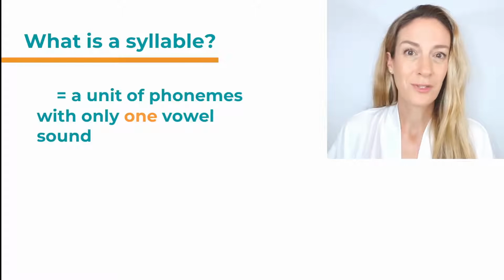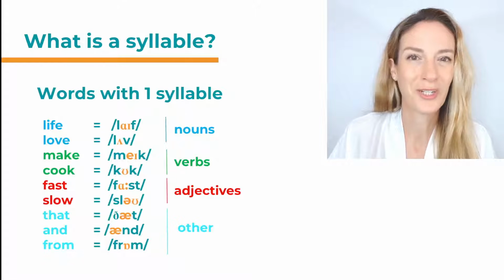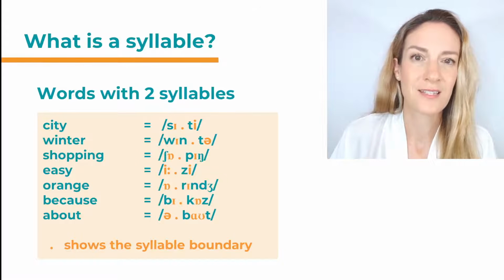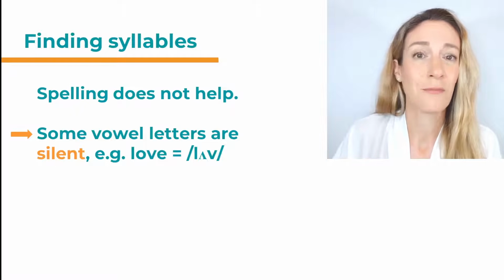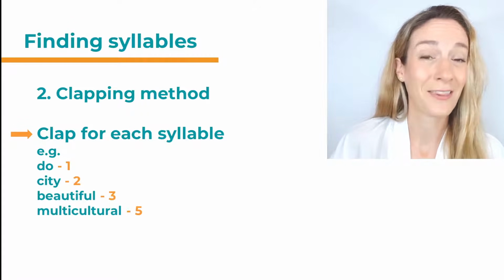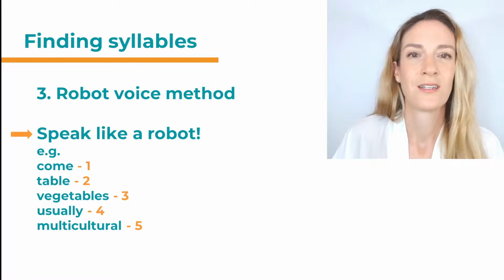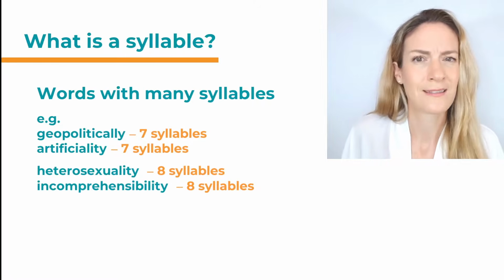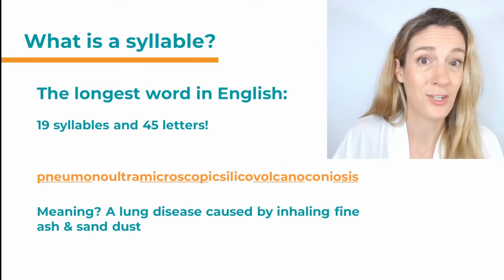Syllables - English Pronunciation | What is a syllable?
Billie English - the YouTube channel to help you improve your English pronunciation, speaking and fluency! Billie is a certified CELTA English teacher trainer and has over 17 years of teaching experience. This video teaches you all about syllables in English. You learn what a syllable is and how to identify syllables in words, using three different methods.

🔹 Pronunciation Mastery: Speak clearly and confidently.
🔹 Effective Communication: Enhance your fluency and interaction.
🔹 Cambridge Exam Prep: Achieve top scores with my strategic guidance.

★★ CONNECT ★★ @the.billieenglish  ★★

★★ TIME STAMPS ★★
0:00 What is a syllable?
1:36 Words containing one syllable only
4:18 Syllable boundary & words with two syllables
5:37 Words with three syllables
7:23 Identifying Syllables
8:27 The Hand-Chin Method
9:53 The Clapping Method
11:15 The Robot Voice Method
13:03 Words with many syllables (7 & 8)
15:22 The longest word in English - 19 syllables!
18:27 Test

This video teaches you all about syllables in English. You learn what a syllable is and how to identify syllables in words, using three different methods: the hand-chin method, the clapping method and - my favourite one - the robot voice method! Syllables consist of exactly one vowel sound and so it is important not to confuse sounds and letters. Then we are going to have a look at examples of words consisting of just one syllable, two syllables, three syllables and even words containing seven and eight syllables. Last but not least, I will introduce you to the longest word in English with 19 syllables and 45 letters - crazy but true! Check it out. At the end there is also a short test for you to see how much you have understood.